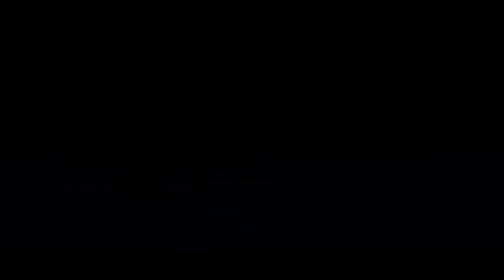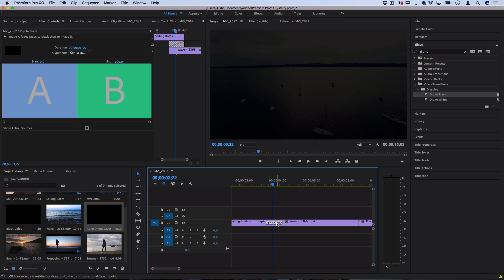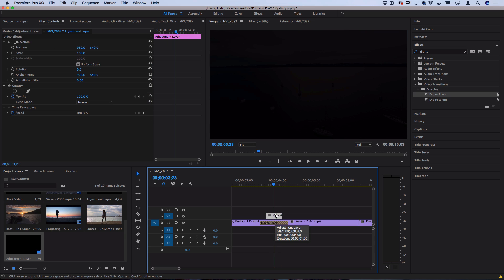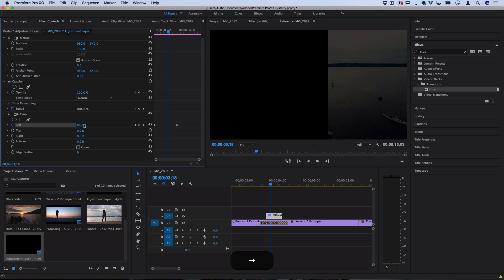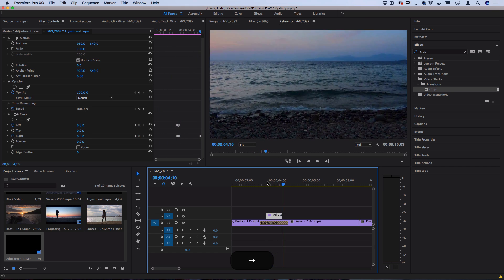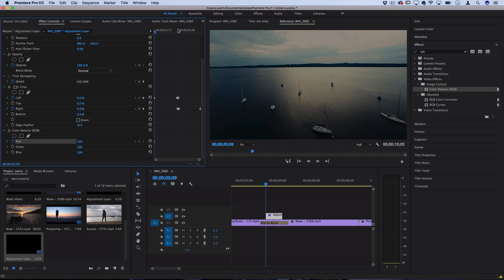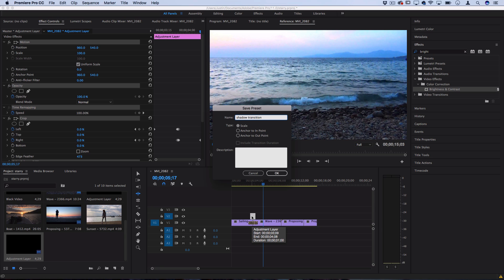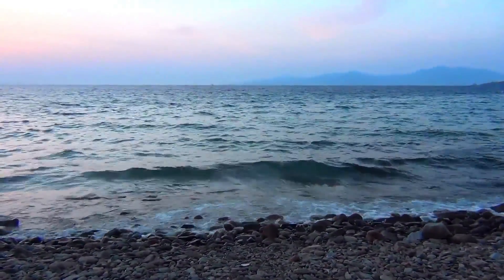How to create a Shadow Wipe Transition Effect (Adobe Premiere Pro CC Tutorial)